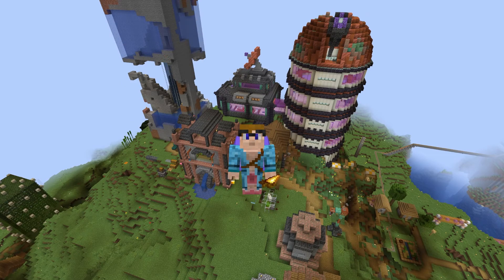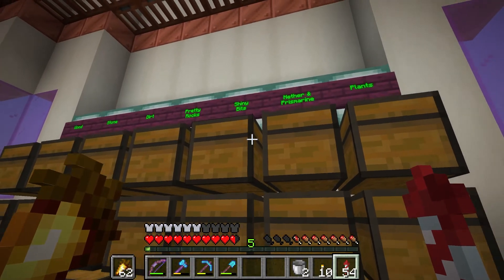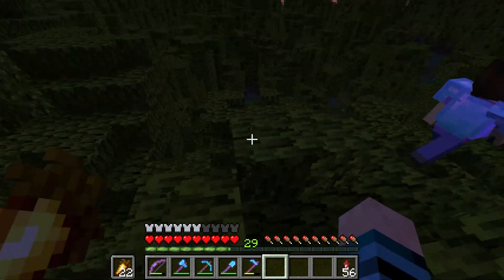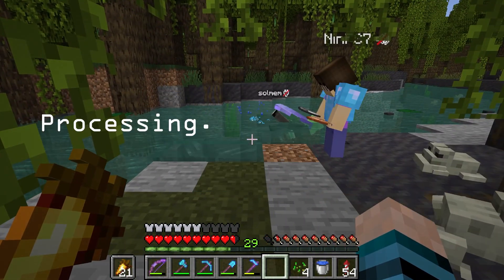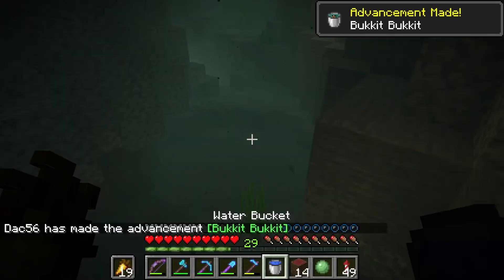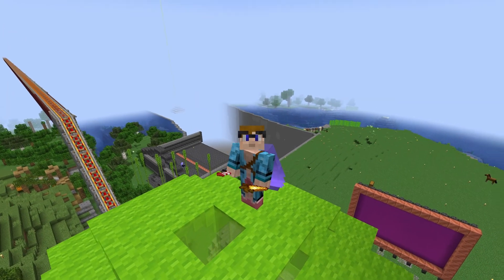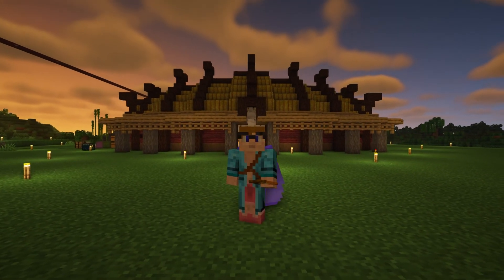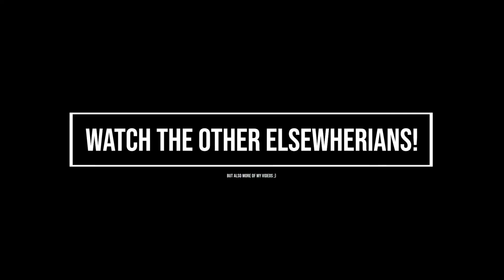Why Does Everyone Like Frogs and Mangrove Swamps? 1.19 Minecraft SMP!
If you like Hermitcraft then you're sure to like us! Similar to Hermitcraft, Elsewhere is a group of content creators playing on a 1.1 Minecraft SMP server.
Today we're checking out the new 1.19 wild update, the mangrove swamp, and Minecraft frogs!